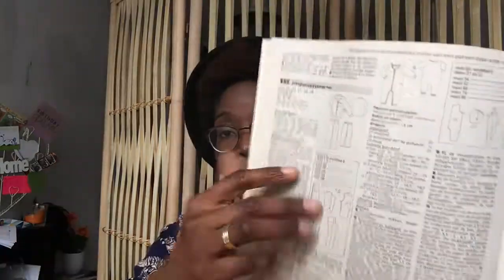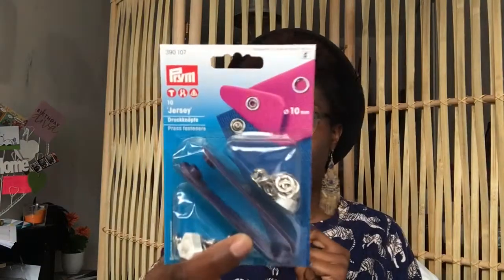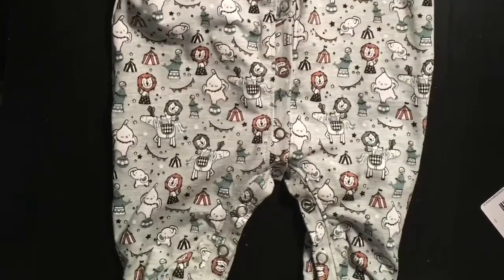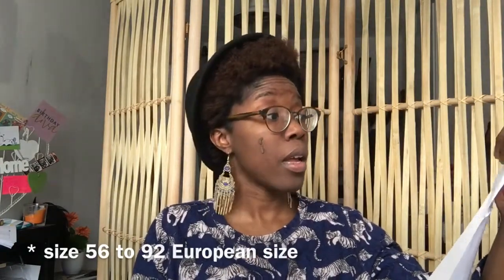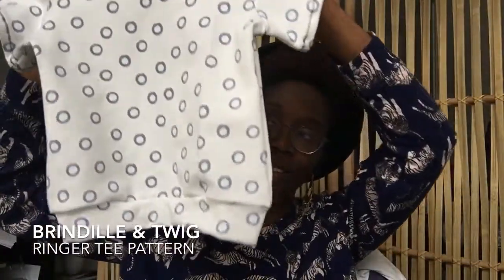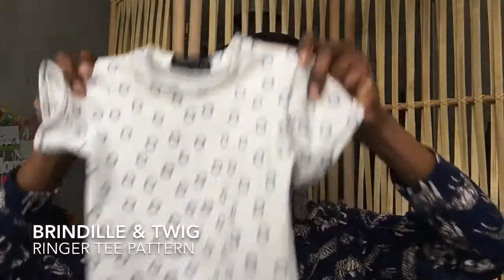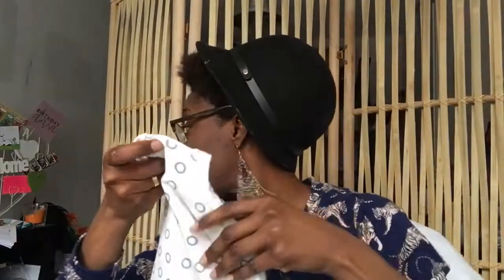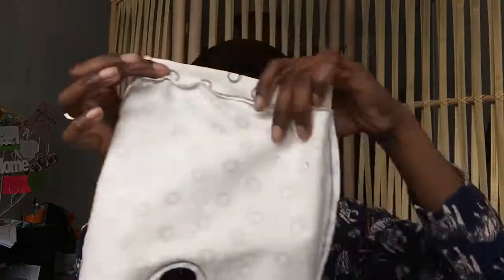What Have I Been Sewing: Baby Clothes!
I have been sewing for a while now and I'm here to share my new found passion with you. I share tips and tricks, I have learned along the way, style my finished projects and slowly build my handmade clothes collection. So today's video is a what have I  been sewing video!

In today’s video I display what I have been sewing during the month of March. It is “baby shower season”, so I decided to make a few items for a family member and my best friend. I made a baby onesie, baby pants and a baby tee.
The baby onesie pattern is taken out of the Burda of December 2010 pattern number 136.
The baby pants was a free pattern called ‘the Oliver babypants’ from the
The baby tee was a free pattern called ‘Ringer tee: 99’ from the

The Burda is surprisingly very clear when it comes to the instructions and even thou this pattern isn’t classified was easy, a beginner can take it on and be successful at it.
As for the baby pants there were not instructions attached to the pdf. file, however I do believe that this pattern i s an easy pattern. The ‘Ringer tee: 99’ has a picture instruction and the instructions are ever easy to follow.

The amount of fabric bought for the onesie was 0,55 cm and the amount bought for the pants and tee was 0,40 cm. The finished garments are sized for baby’s for 0-3 months.
* 10 fasteners are needed for the onesie.